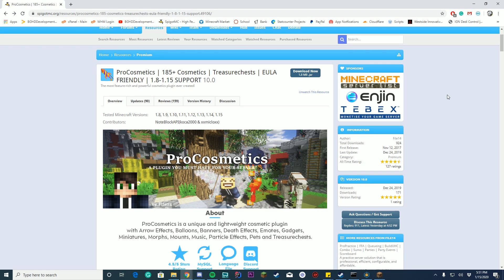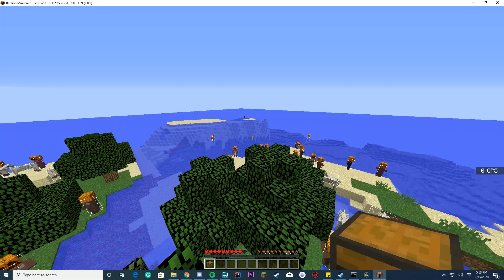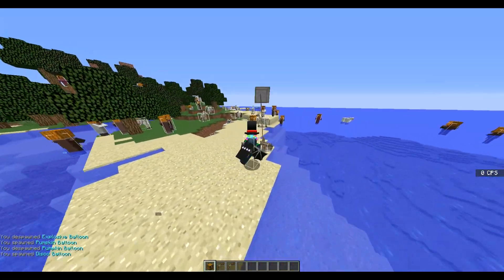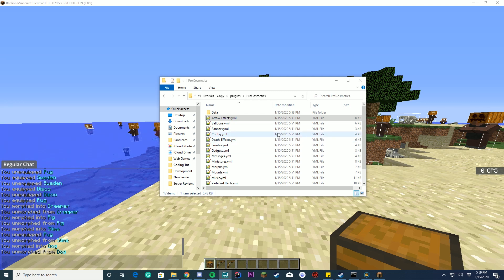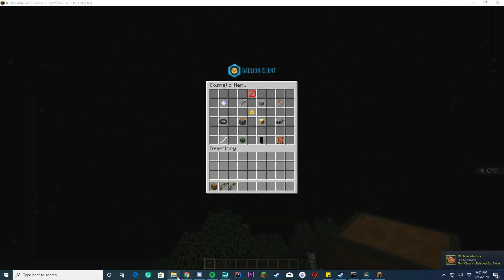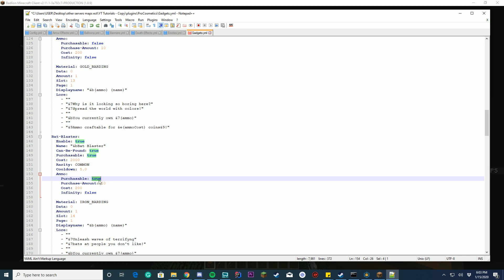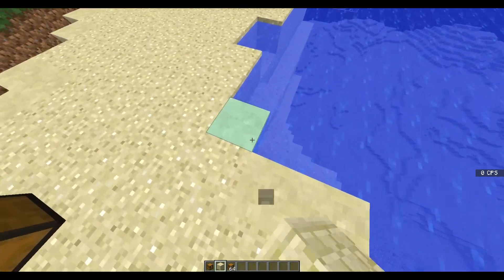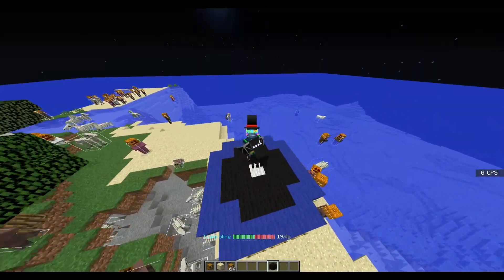ProCosmetics - Plugin Tutorial/Overview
Today we are checking out the ProCosmetics plugin from SpigotMC! This plugin adds so many fun and unique features to your Minecraft server you will love it. It works on 1.8-1.15+ and is fully customizable including a developer API.